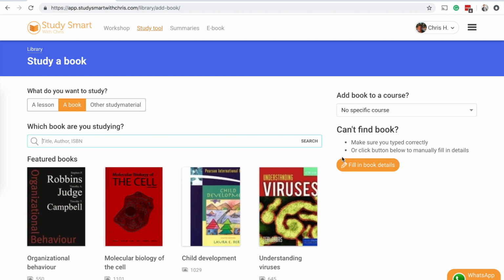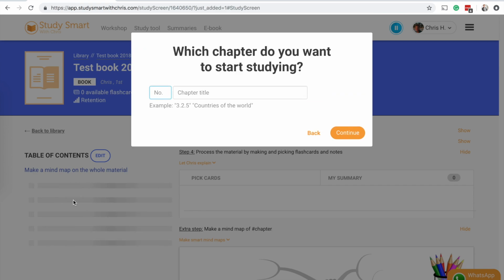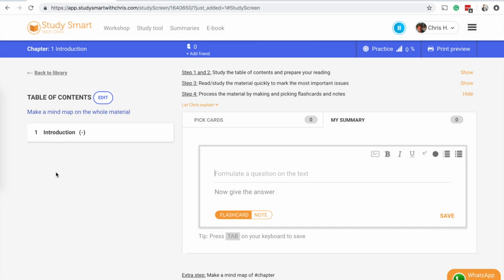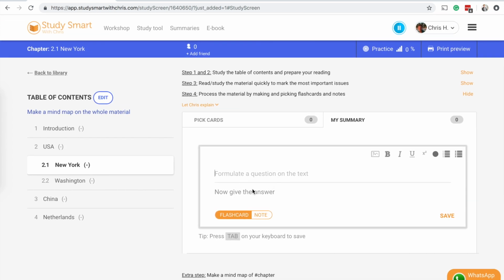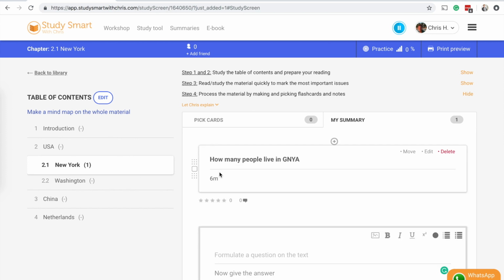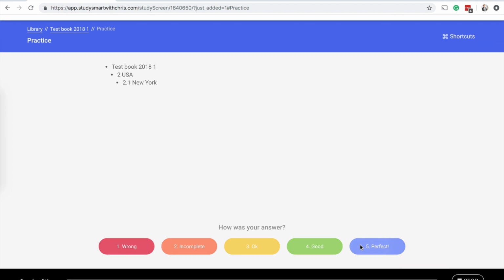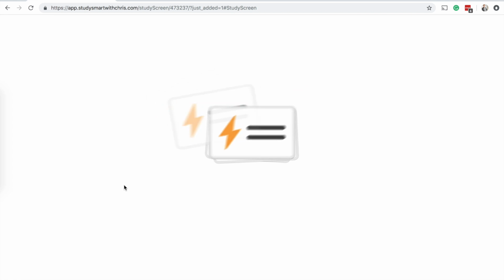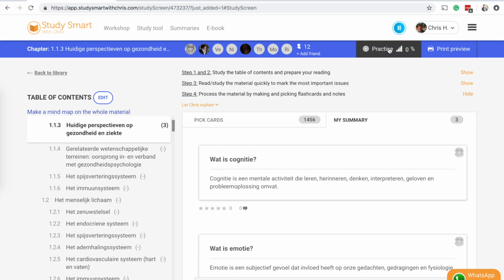Study Smart - I can't find my book!?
Don't worry. The system works perfectly for every book. Please watch this video.